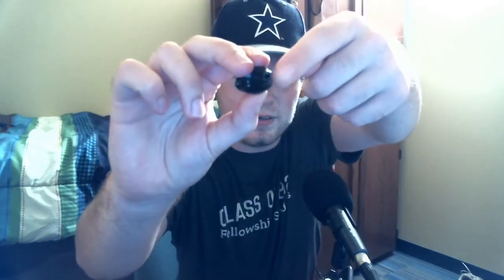Raycon E55 Earbuds: One Year Later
never done a video like this before. hope this was insightful and hope you guys enjoyed!